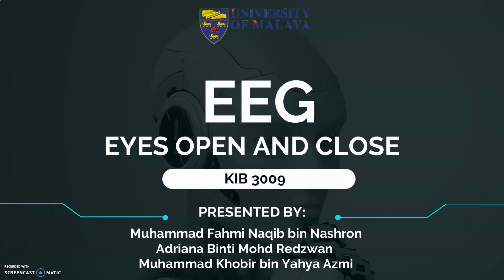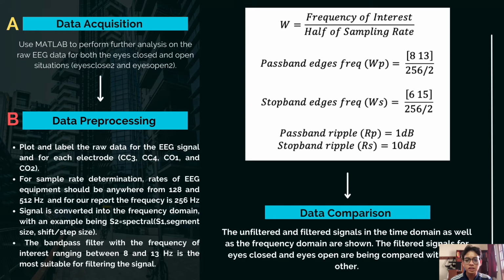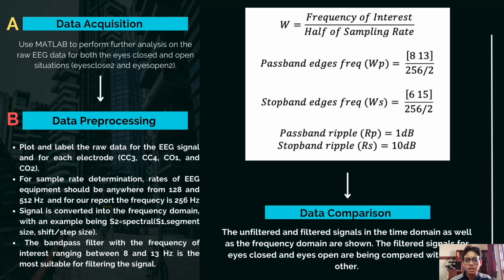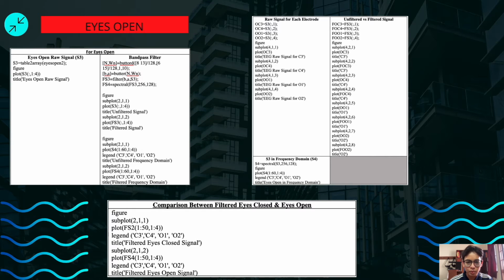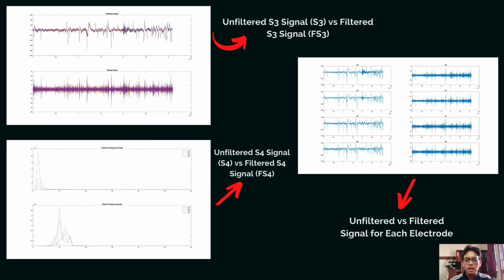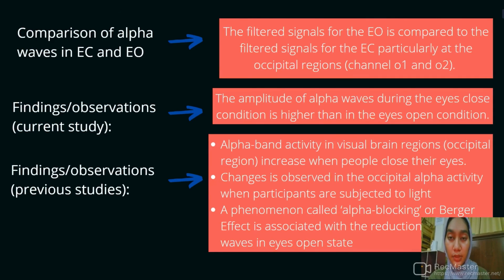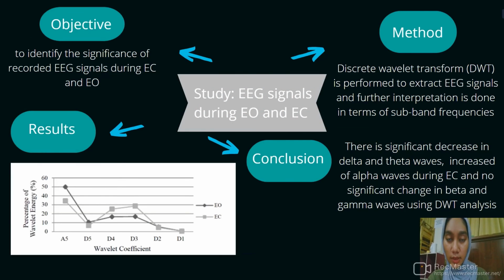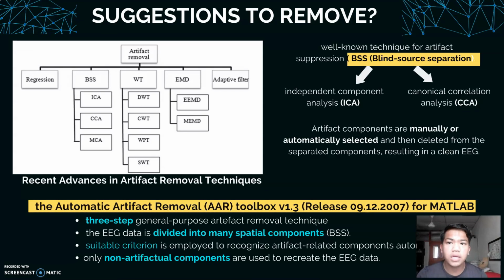Signal Eyes Open and Close Group 4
This is the group assignment for signal and system. Please leave thumbs up